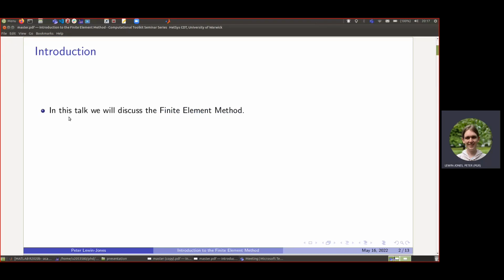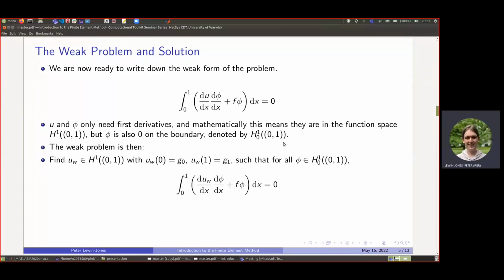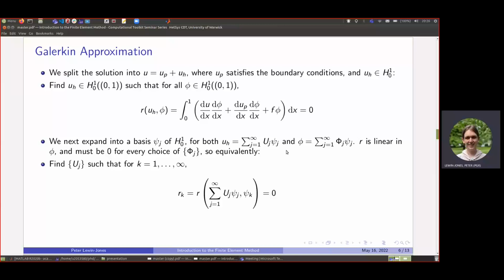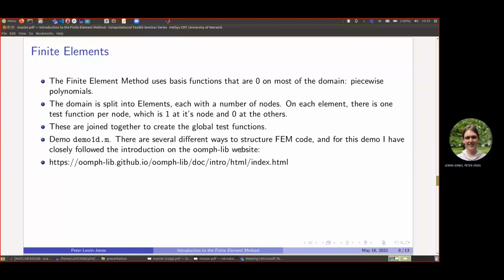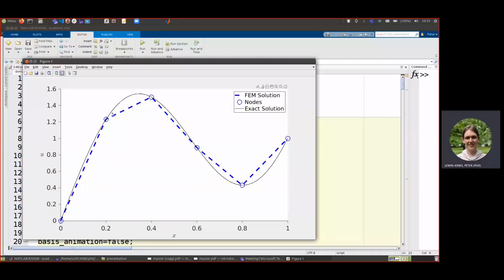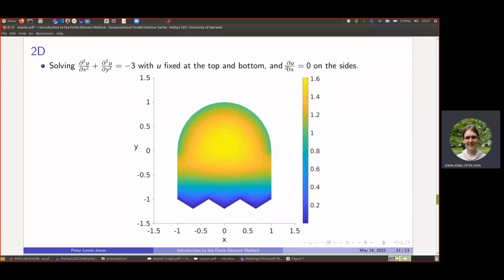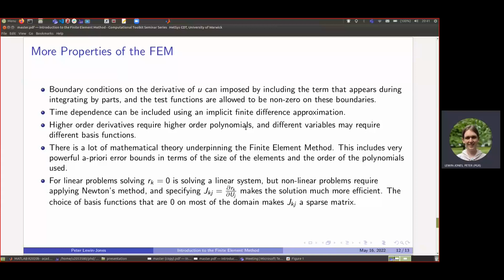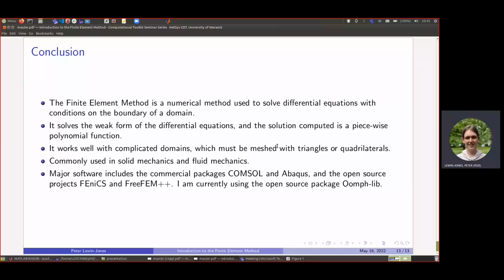Introduction to Finite Element Method (FEM)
Useful links

This seminar is given by Peter Lewin-Jones, a 2nd year PhD student in the HetSys CDT at the University of Warwick.